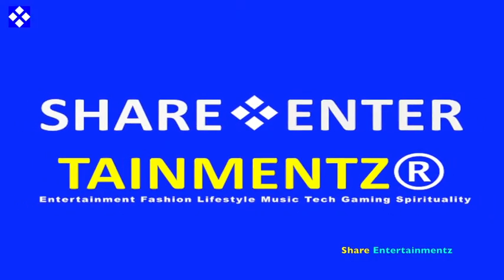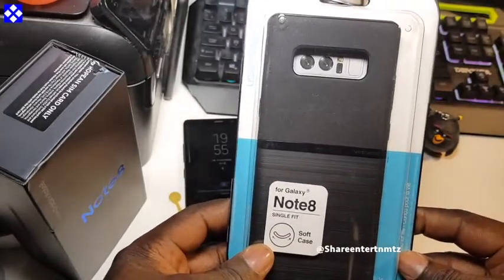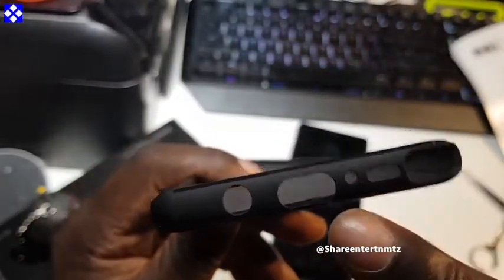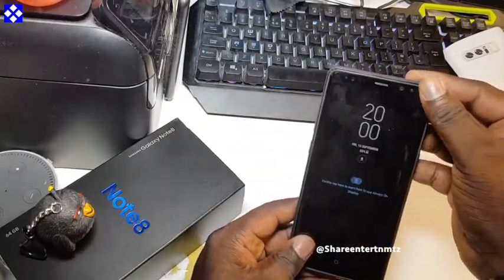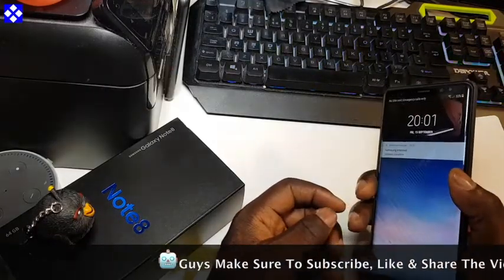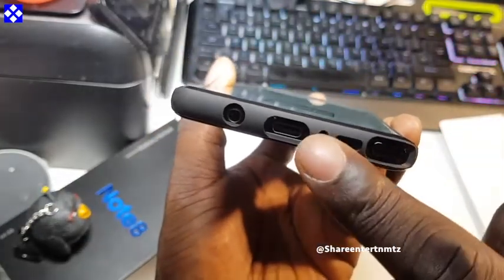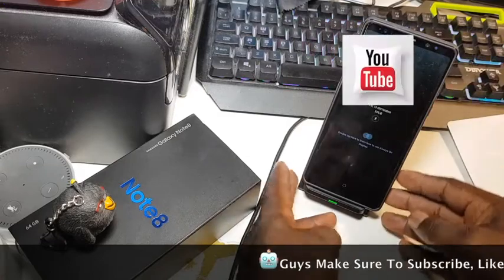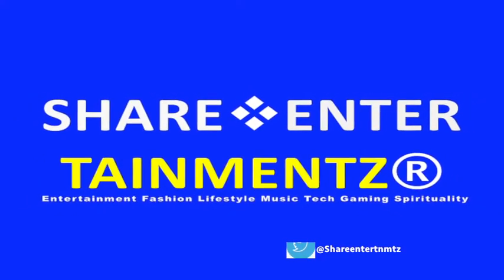Samsung Galaxy Note 8 - VRS Design Protective Case Cover (Unboxing)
Samsung Galaxy Note 8 Case, VRS Design:

Samsung Galaxy Note 8 Spigen Crystal Wallet Case: Cover

Samsung Alcantara Cover Case for Galaxy Note 8 - Dark Grey: